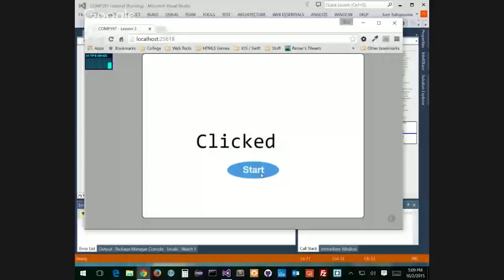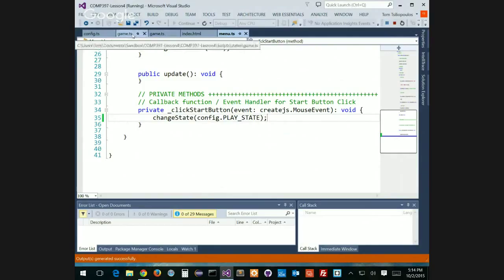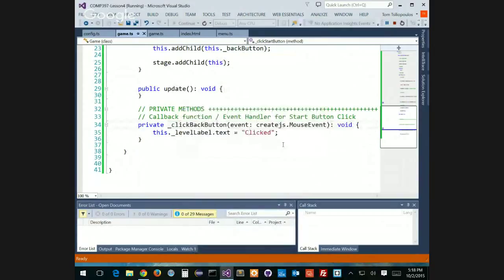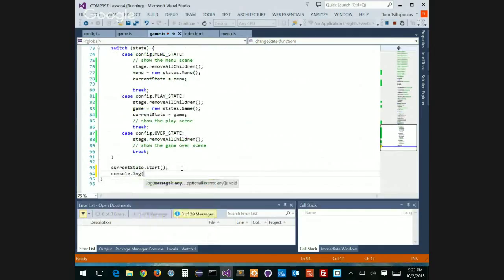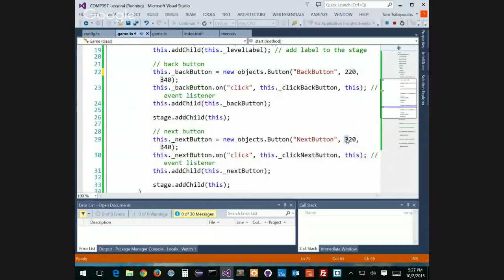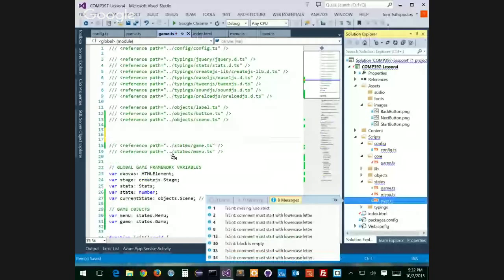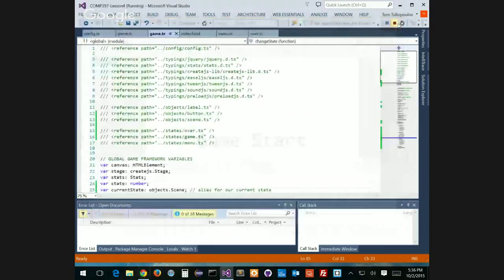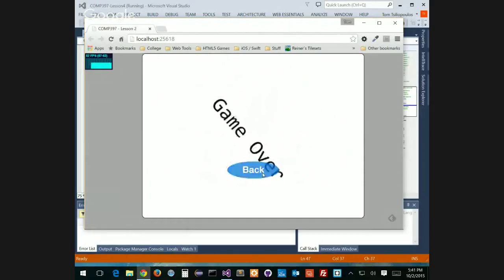COMP397 - F2015 - Lesson 4 - Part 3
State Machine Continued